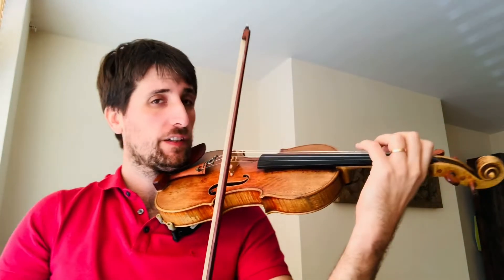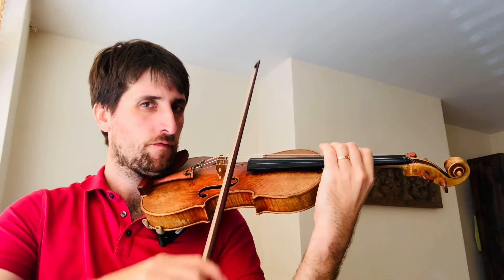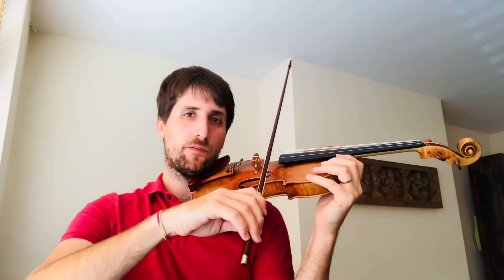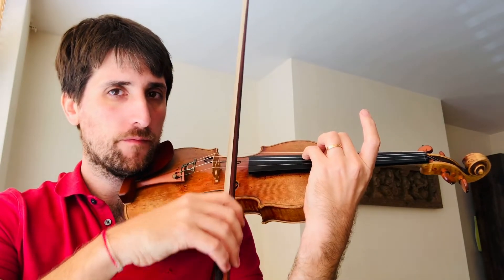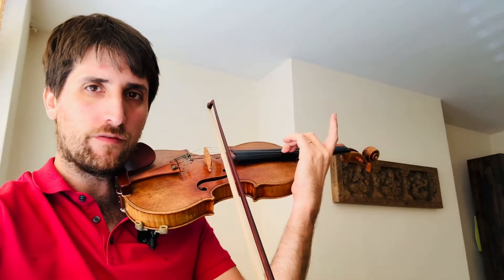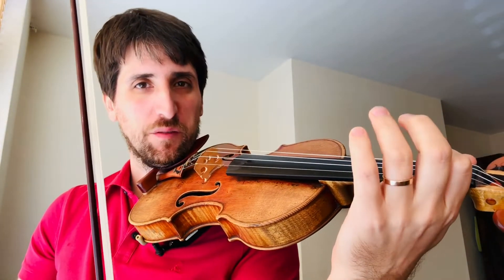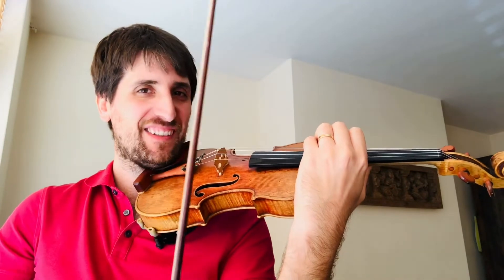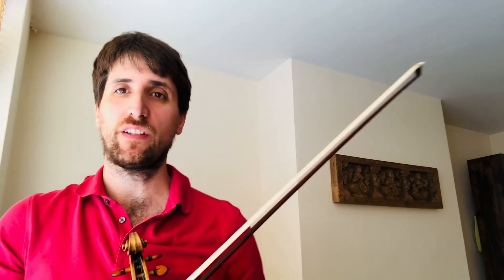Bach Prelude Partita in E Major BWV1006 - tutorial opening section (bars 17-28)